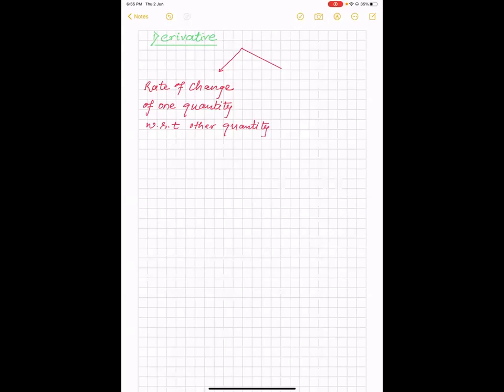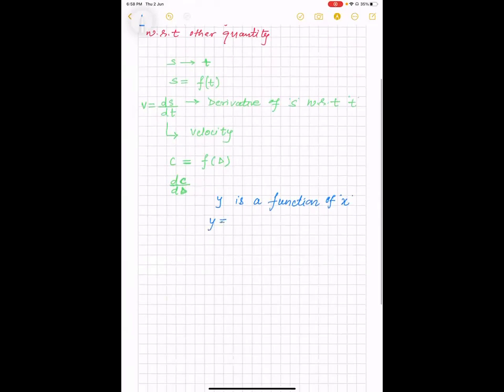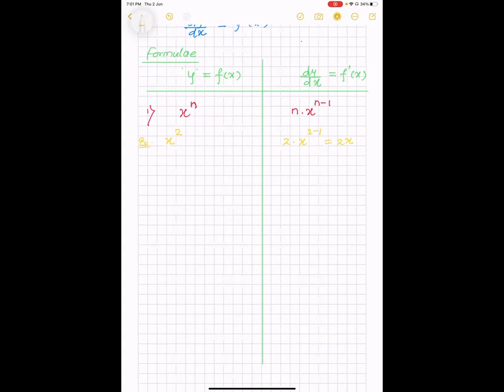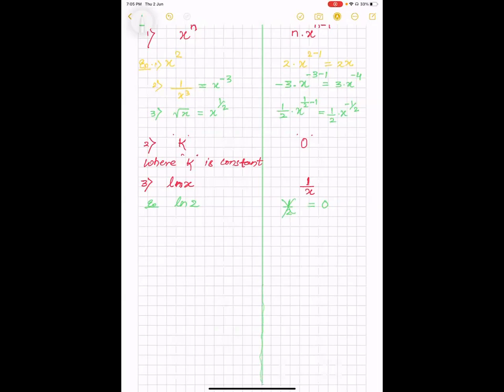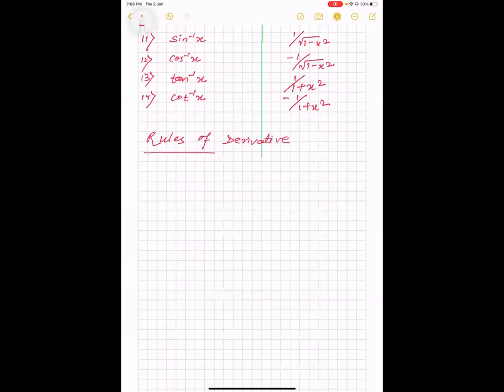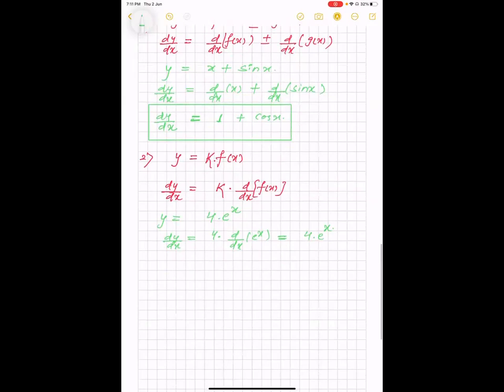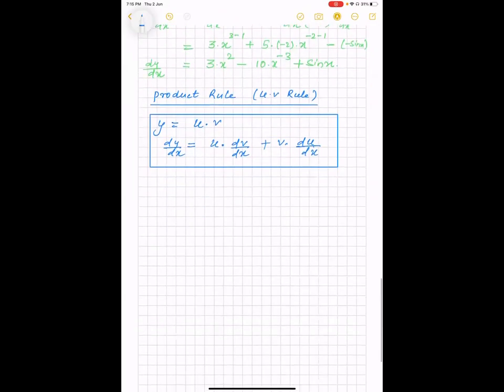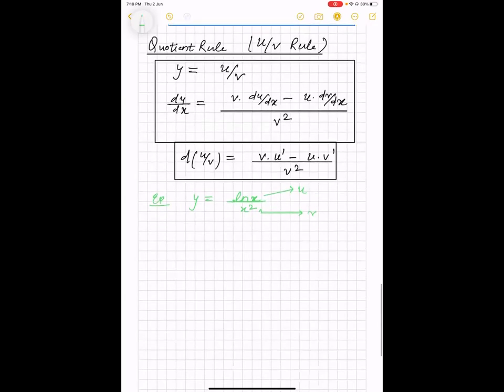BASIC CONCEPT OF DERIVATIVE ( part 1 )derivative